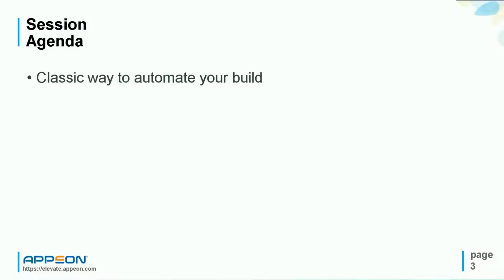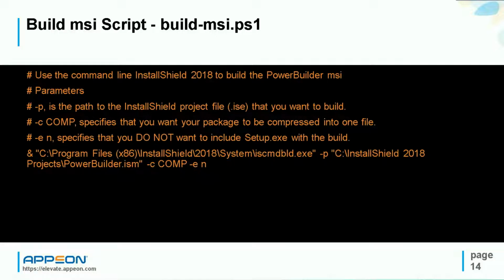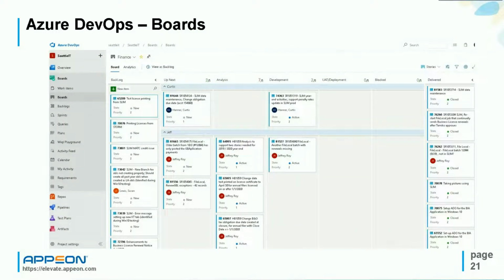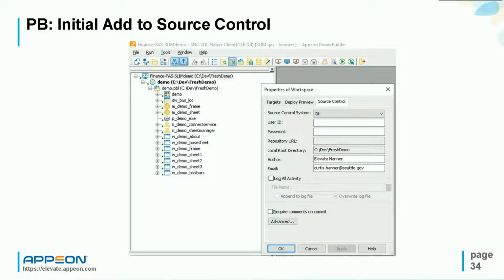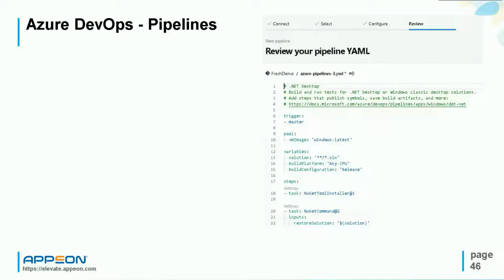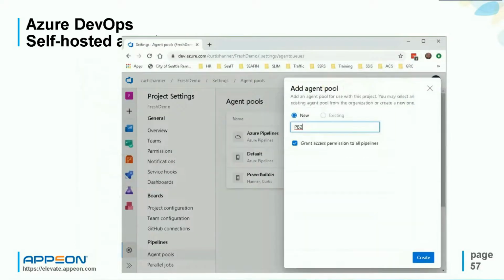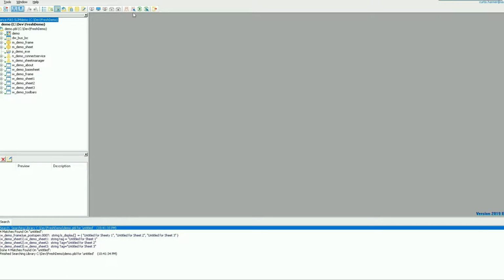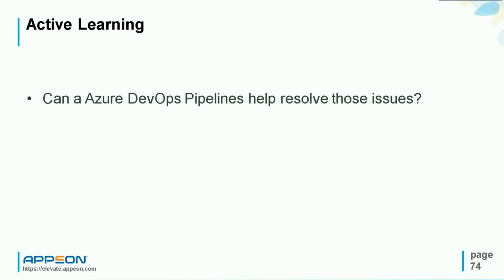CI CD with PowerBuilder using Azure DevOps